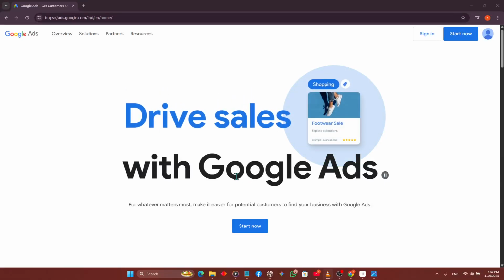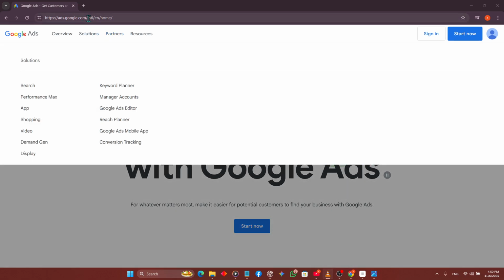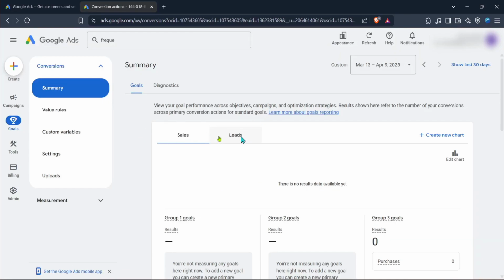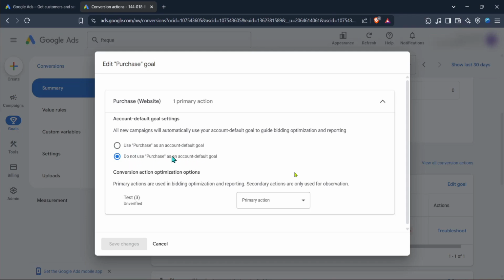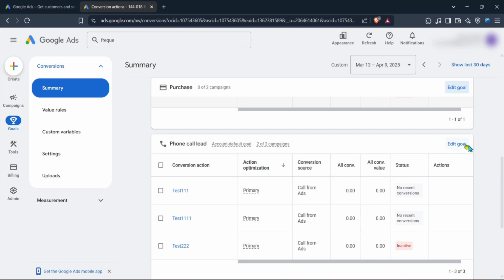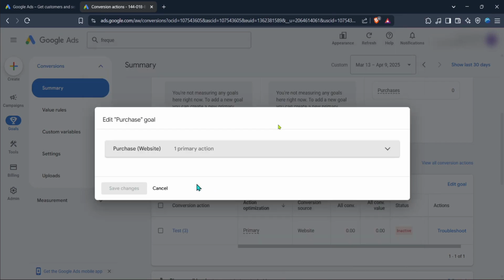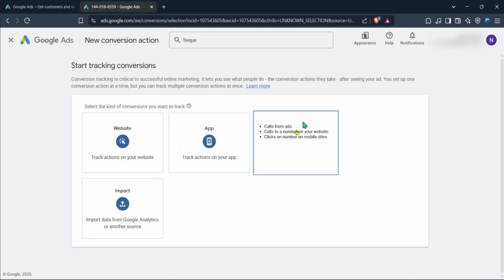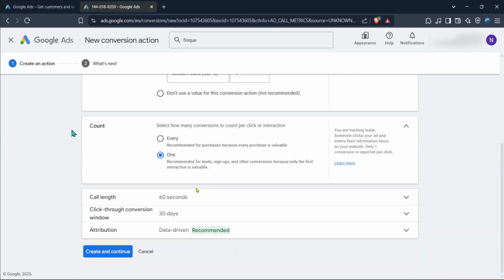How To Set Up Google Ads Conversion Tracking For Purchase Event (New Interface) - 2025 (Full Guide)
How to Set Up Google Ads Conversion Tracking for Purchase Event (New Interface)
In this video, how to set up Google Ads conversion tracking for purchase event (new interface) is explained step by step. You will learn how to create conversion actions, install tracking codes, and monitor purchase events effectively using the new Google Ads interface. This tutorial also covers analyzing conversion data, optimizing campaigns, and improving ROI for your online ads.